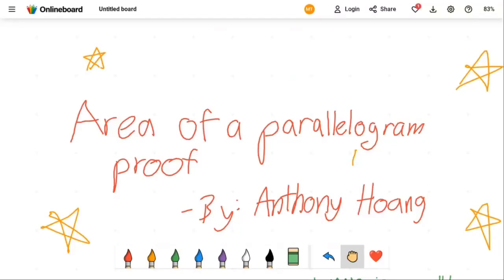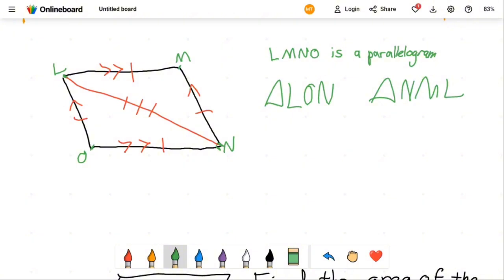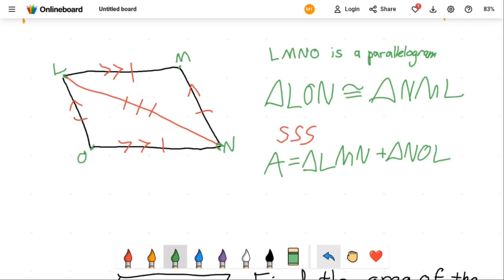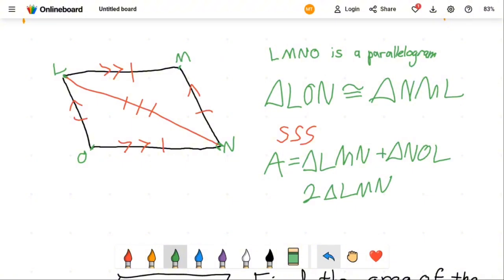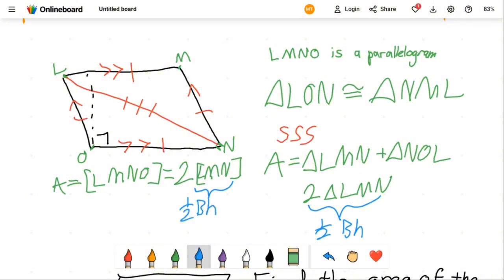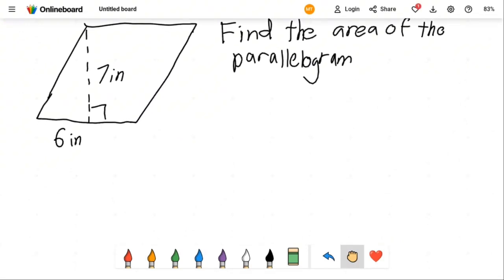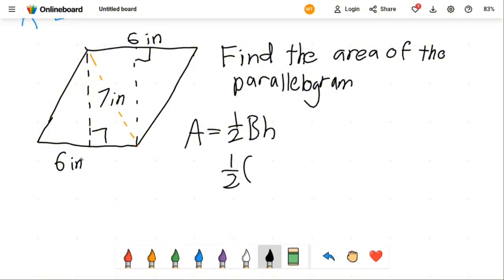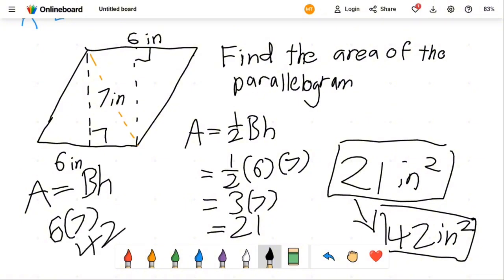Area of a Parallelogram(proof) - Anthony Hoang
pchs geometry 2025 project 1